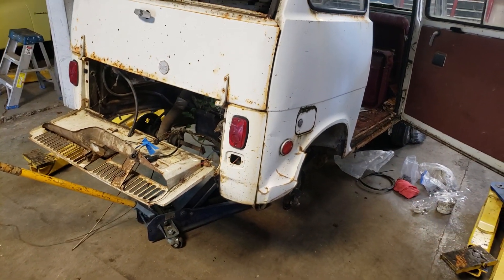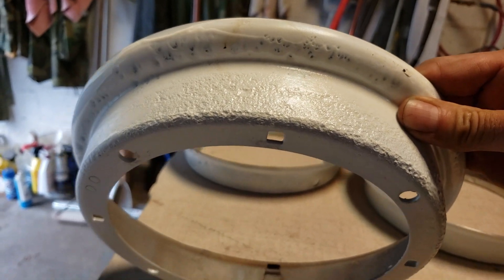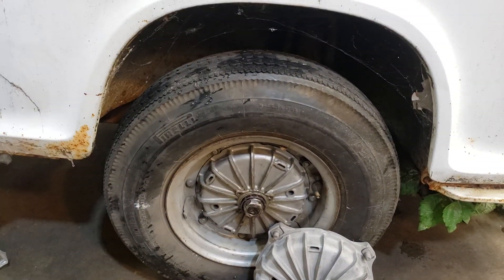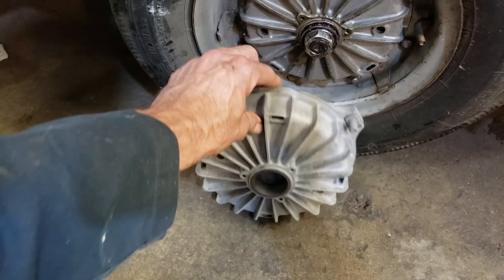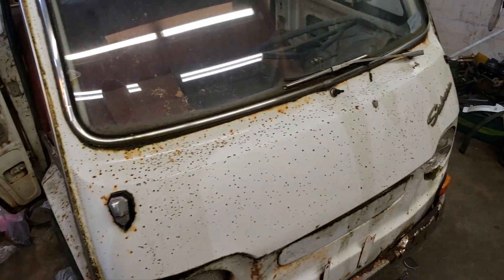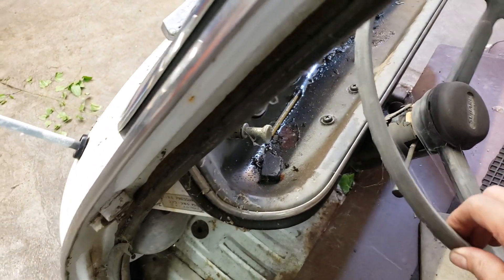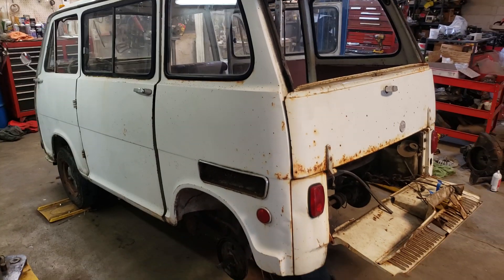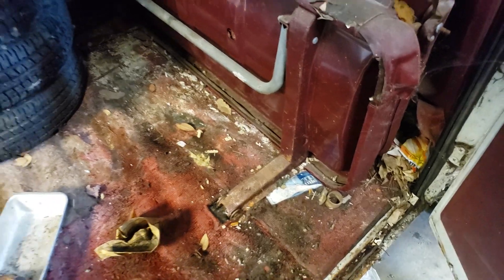Bringing this Two Stroke Crusty Subaru 360 Van back into Shape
I think it is worth it . But it's going to take a lot of work.